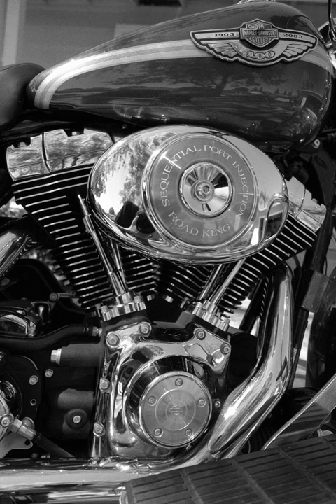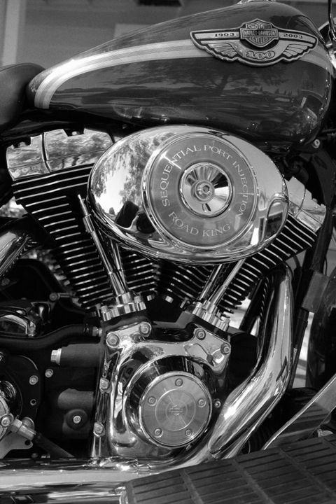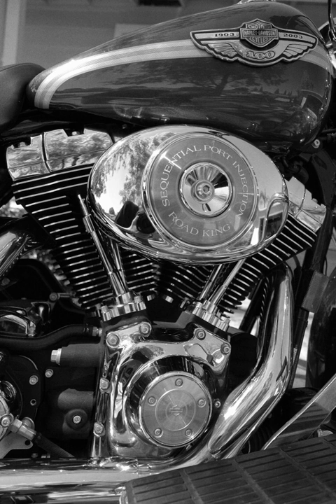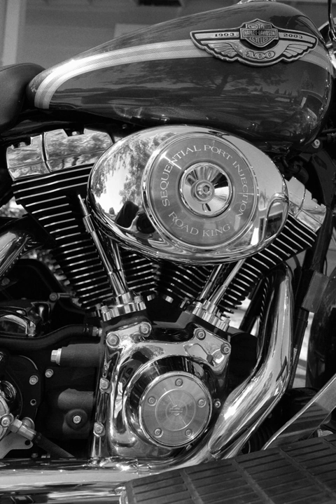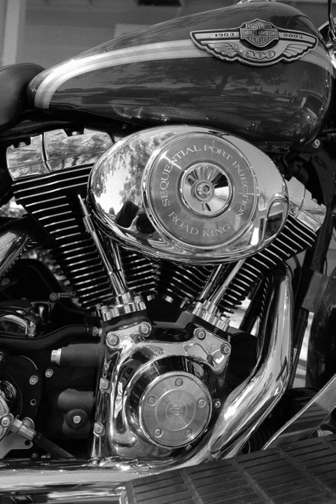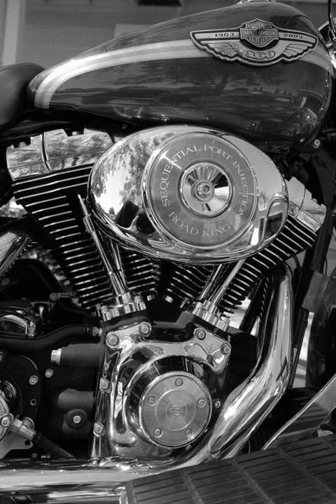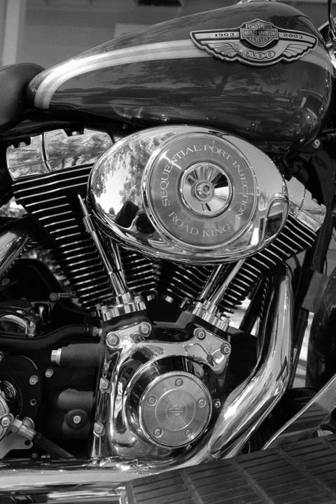V-twin engine | Wikipedia audio article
00:00:22 1 History
00:01:25 2 Configurations
00:01:35 2.1 Crankshaft configuration
00:02:27 2.2 V angles
00:03:42 3 Orientations
00:05:18 3.1 Transverse crankshaft mounting
00:06:40 3.2 Longitudinal crankshaft mounting
00:07:38 4 Automobile use
00:08:33 5 Commercial use
00:09:33 6 See also

- Socrates

SUMMARY
A V-twin engine, also called a V2 engine, is a two-cylinder internal combustion engine where the cylinders are arranged in a V configuration.  Although widely associated with motorcycles, V-twin engines are also produced for the power equipment industry and are often found in riding lawnmowers, small tractors and electric generators.